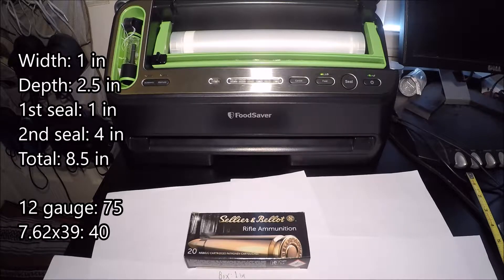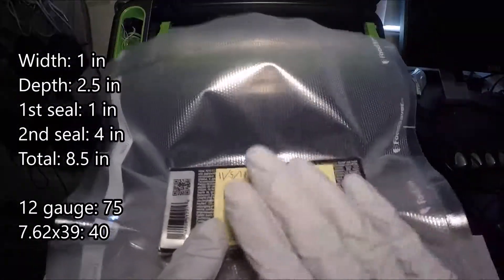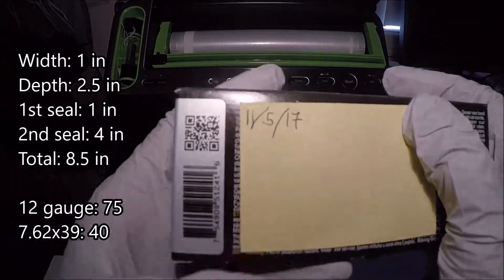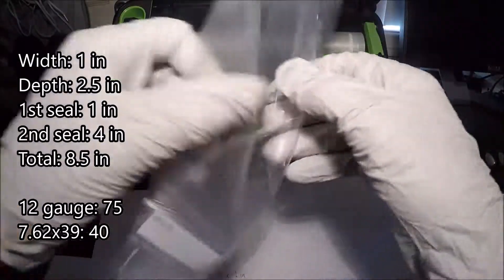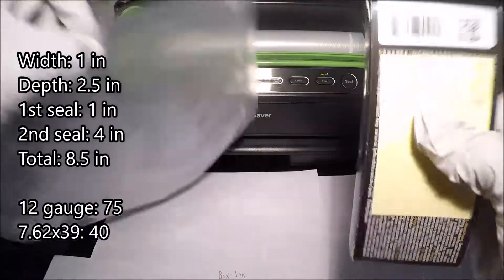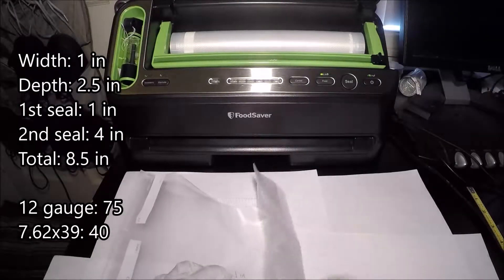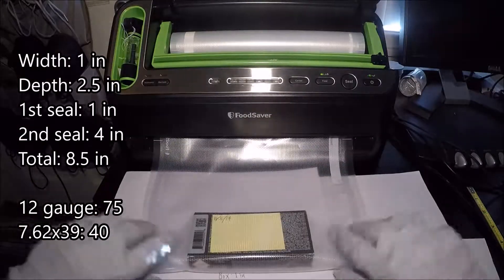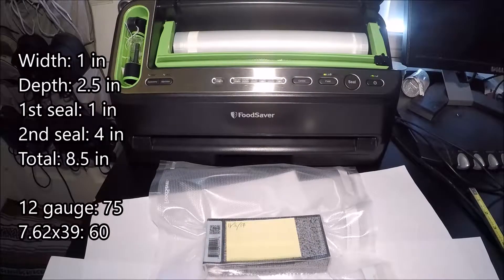Vacuum Seal #6: Box of 20 S&B 7.62x39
The vacuum sealing machine in the video is the FoodSaver 4400